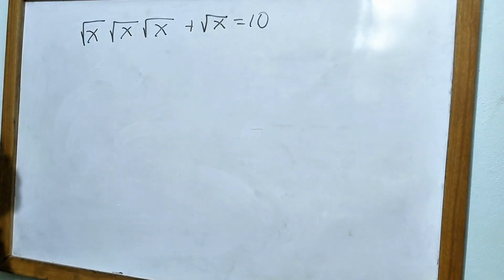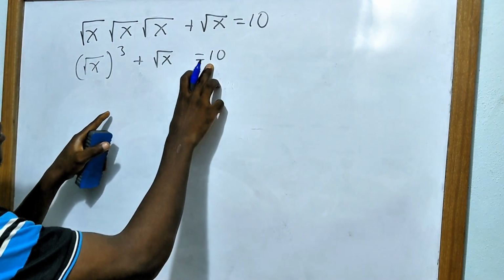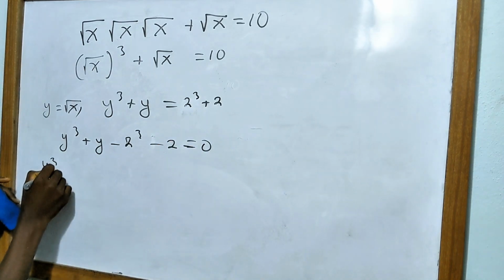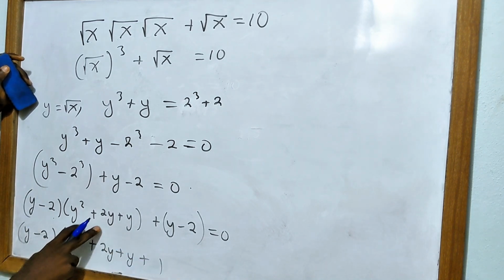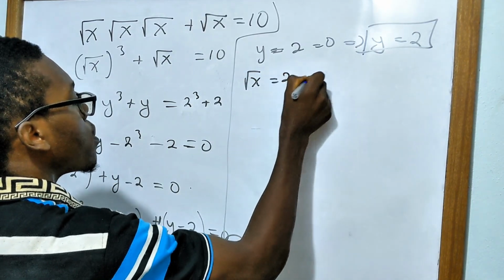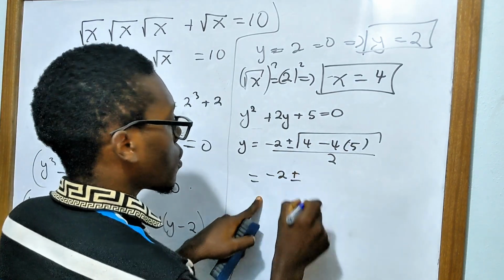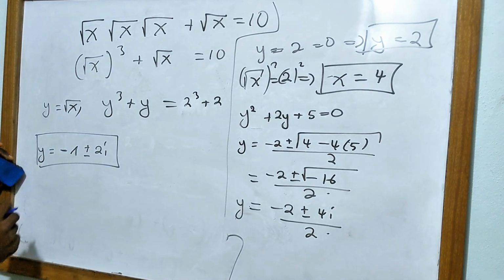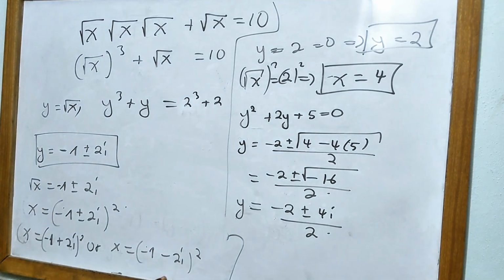United States Math Olympiad | Can You Solve This? A Nice Algebraic Equation with square Roots